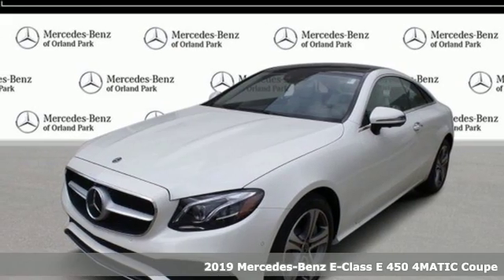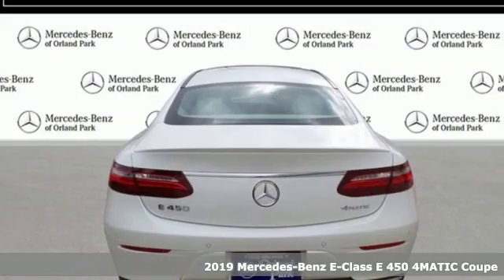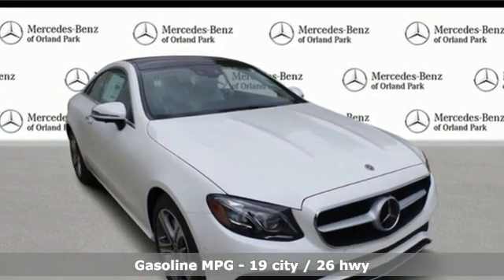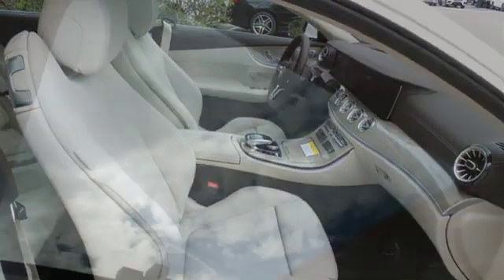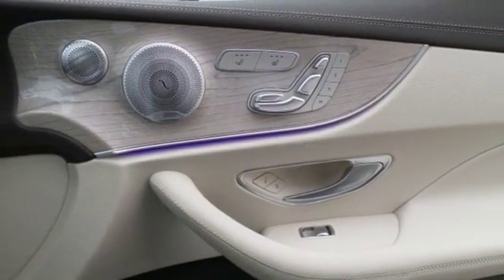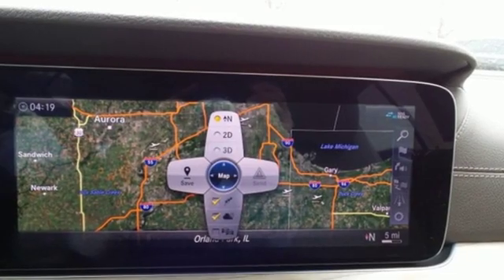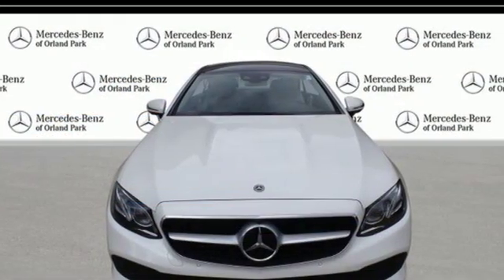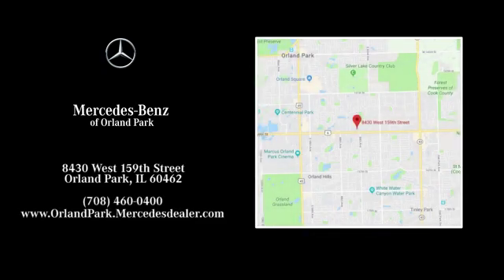New 2019 Mercedes-Benz E-Class Orland Park, IL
Year: 2019
Make: Mercedes-Benz
Model: E-Class
Trim: E 450 4MATIC
Engine: 6 Cyl. 3.0 L
Transmission: Automatic
Color: designo Diamond White Metallic
Interior: Macchiato Beige/Brown
Stock #: MZ10771
VIN: WDD1J6JB9KF104111

Address:
8430 W 159th Street